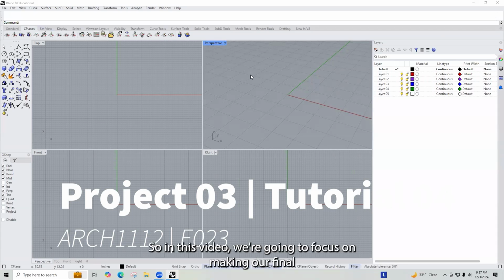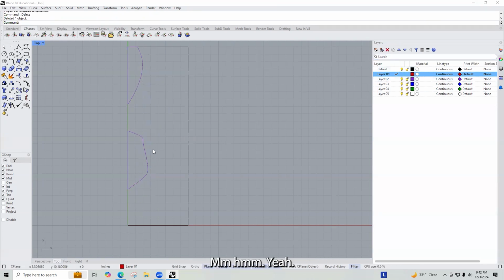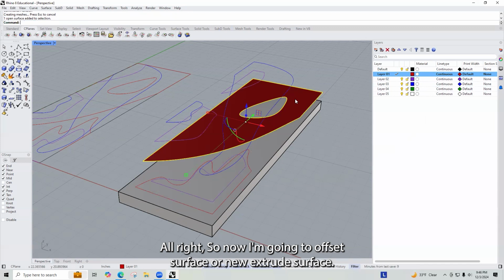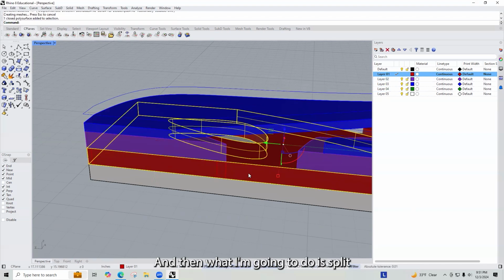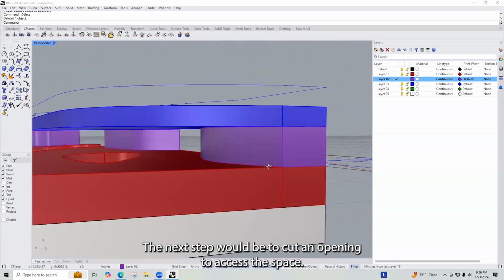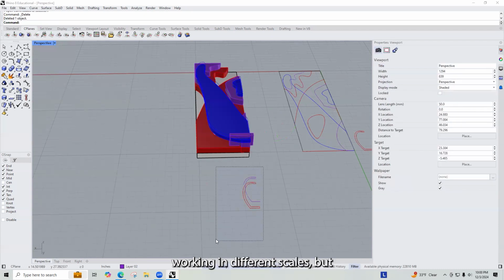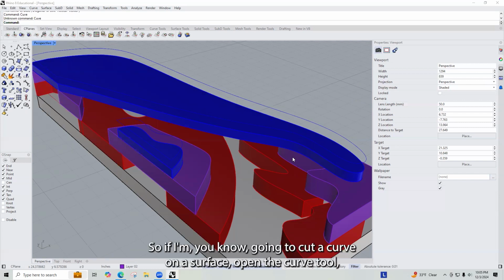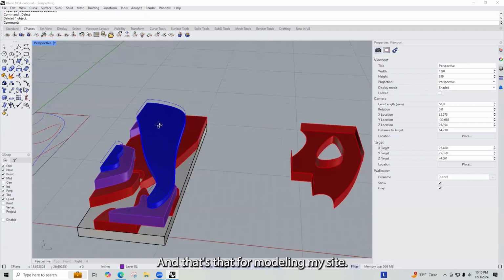ARCH1112E023 P3 TUTORIAL 04 RHINO MODELING